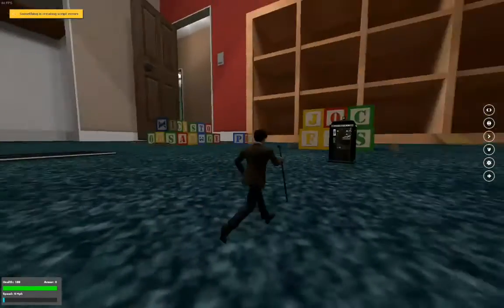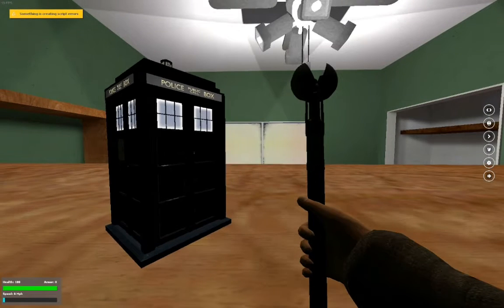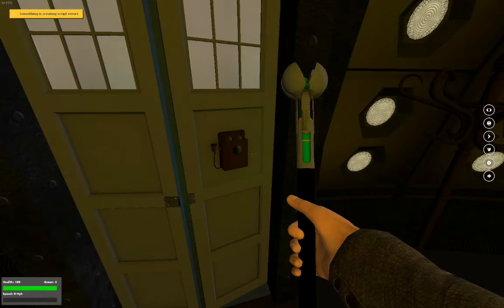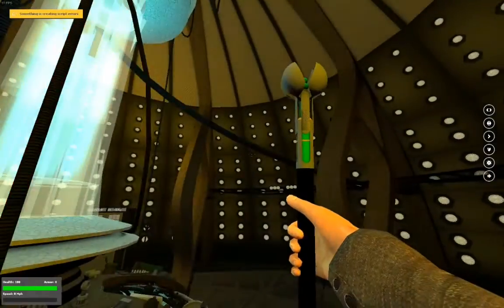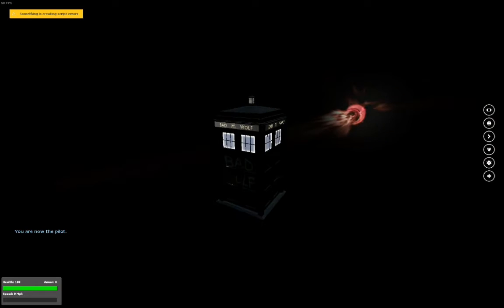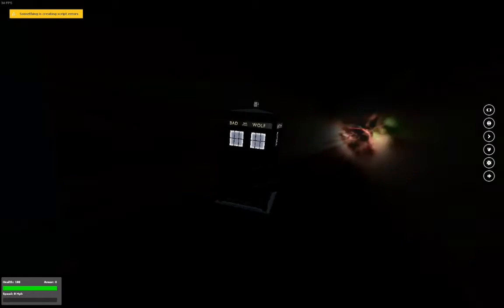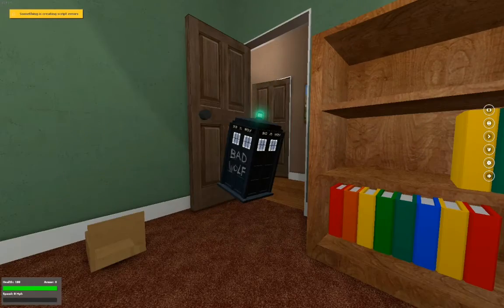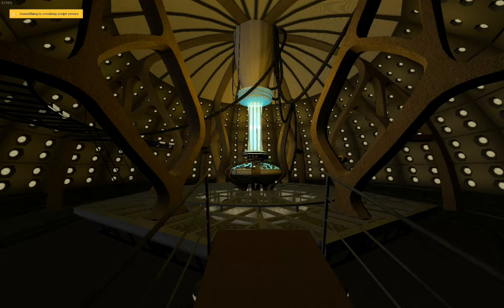2005 Tardis rewrite review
The interior from 2005 to 2010